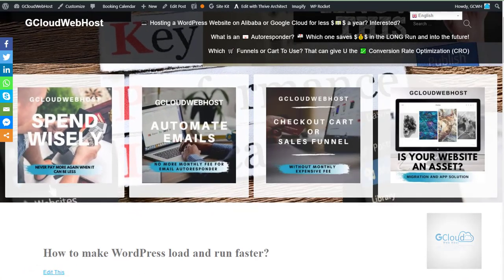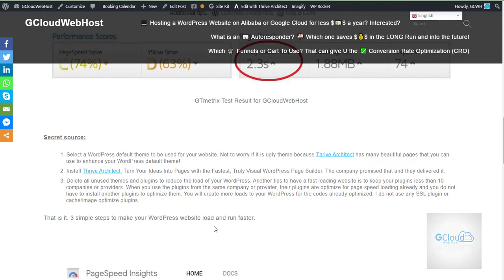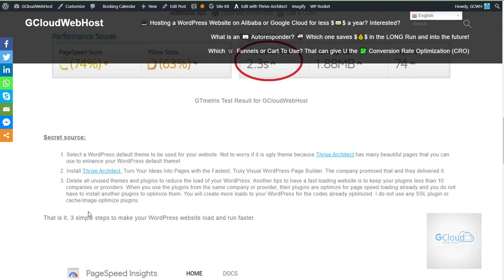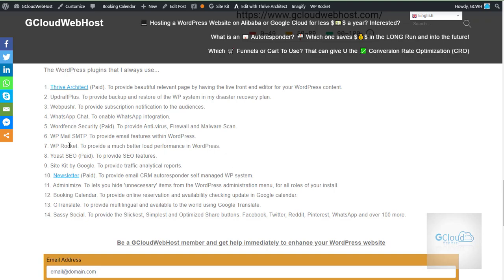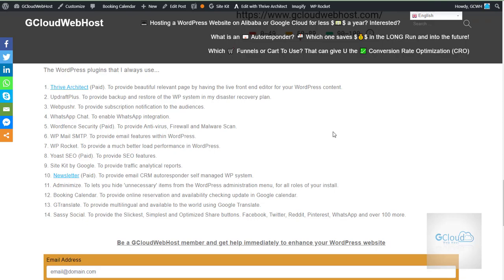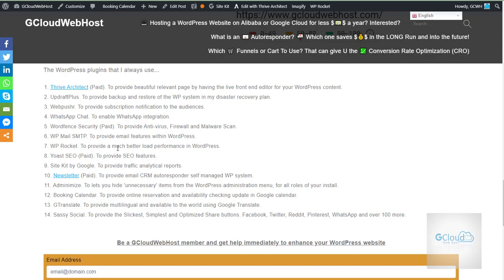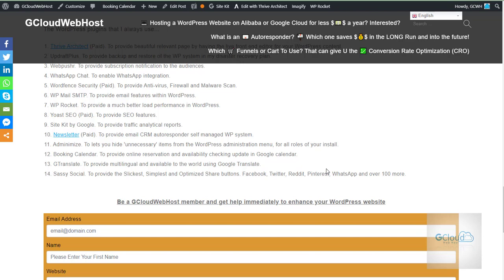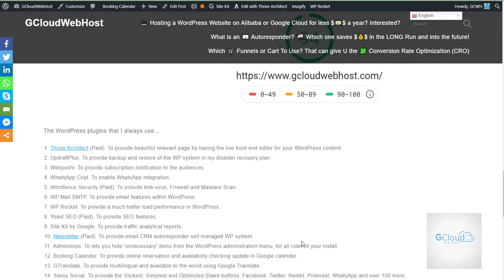#15 How to make WordPress load and run faster?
Hey good day! This is Jonathan here, welcome to GCloudWebHost. I would like to talk about a topic for WordPress user if you are a WordPress user this will be beneficial for you. Would like to talk about how to make WordPress load faster. There are tests in GTmetrix, this is the result that I received from GTmetrix so I broke down a few points and it is very simple and straightforward, not difficult to understand.

Number one is to select WordPress theme, do not select to complicate the themes, do not purchase too complicated themes that will slow down your WordPress website. I integrate that with Thrive Architect, this is a very good plugin that allow me to manage the content in a very systematic way, whatever templates available are very user friendly so this are the step taken for GCloudWebHost.com to make the WordPress website much faster.

The most important delete any unused themes or plugins, do not install too many plugins, my guidelines for myself is not more than 10 companies of providers for a single website. I will show you what are the plugins I'm using, I install for all my website so this is the result for pagespeed and thiese are the plugins that I use. Not all of them on the same website.

GCloudWebHost I'm using paid Thrive Architect so this is to provide beautiful relevant page by having live fun editor for WordPress content. It is a very user-friendly editor. You can also use the default block editor but you don't have so much templates to choose from. You don't have the flexibility to arrange a nice landing page. So Thrive Architect really helps me a lot in managing my web pages and my website.

UpdraftPlus, this is a very good tool to make sure that your system is working and back up properly so if in case your site is down, you can always restore the backup to another hosting provider so you're not depending on one hosting provider in this case. I'm using Alibaba and if Alibaba is down, I can immediately switch to Google or if I can switch to AWS so on. I can just restore my website within half an hour or 30 minutes.

Webpushr to provide subscription notification to my audiences.

WhatsApp that to enable WhatsApp integration.

WP-Rocket to provide much better performance in WordPress.

SEO I'm using a paid Yoast SEO

Site Kit by Google and if I would like to generate any reports from my website performance or

WordPress performance. I can always use this tool to look at the reports and generate them.

Newsletter, I have a email autoresponder which is a self-managed WP system provide email CRM autoresponder.

A tool to manage all my interface so not all websites installed with this tool, it depends on the request from the customer of clients. For GClouWebHost... yes, I do have this tool installed.

Booking calendar plugin is to sync. nicely with my Google calendar.

Translation multilingual tool which is using Google Translate.

The plugin that enable to share contents in other social media so if you become a member of the GCloudWebHost which is a dollar a month. I will be able to help you in your setup. You have any question? we can answer in the workplace I have created. A workplace for GCloudWebHost clients and customers only and we can talk about the problems that your face and the most important a dollar member a month is to help you to handle your WordPress so that you can load WP much faster than before. Cheers!